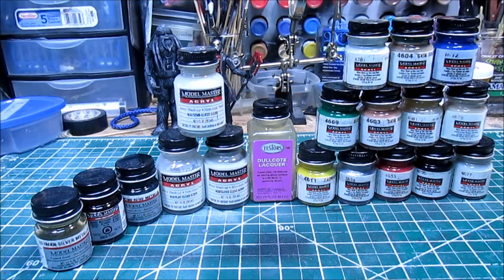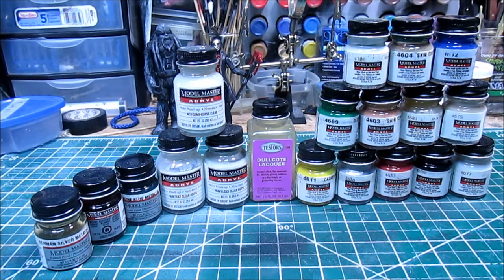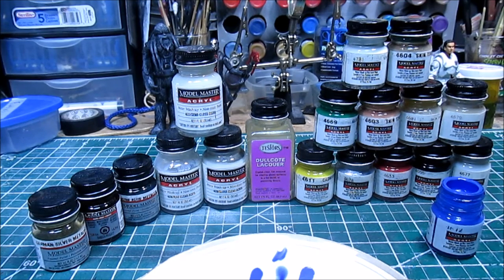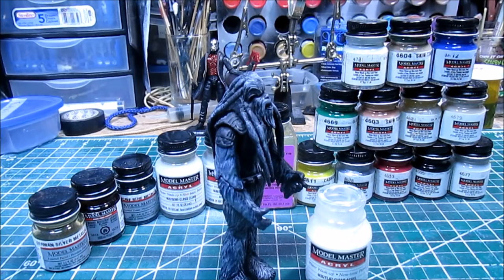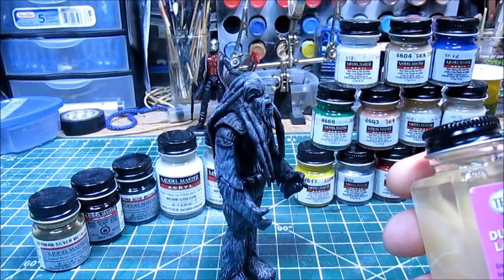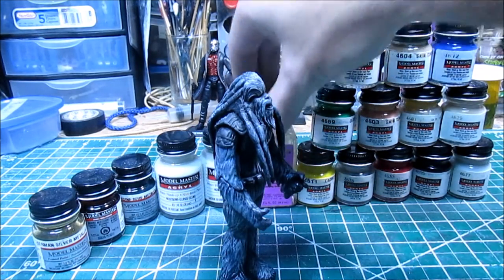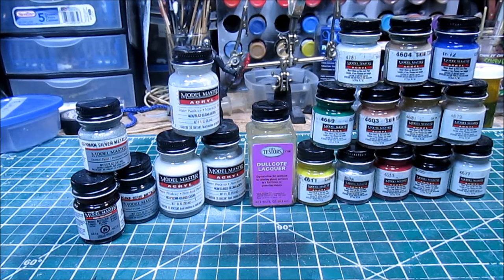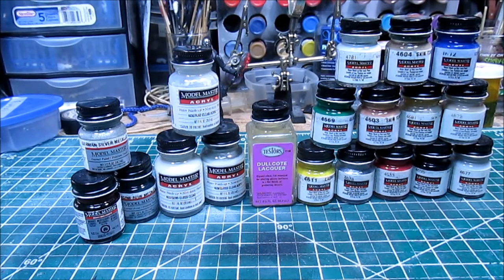"TESTORS MODEL MASTERS" - CAF:101 CUSTOMIZER PRODUCT REVIEWS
CUSTOM ACTION FIGURES: 101 – Customizer Product Reviews – “Testors Model Masters”
By Rob Panick
This week on Custom Action Figures: 101’s Customizing Product Reviews, we have a review of one of the best known brands in hobby paint, Testors. I will be reviewing their Model Masters line of acrylic and enamel paints, as well as their model Masters Acryl clear top coats, and also their Dullcote Lacquer sealer.

Be sure to give the video some love, and check out more of CUSTOM ACTION FIGURES: 101
BE SURE TO LIKE OUR NEW CUSTOM ACTION FIGURES: 101 FACEBOOK

Don't forget to check out Galactic Plastics for custom action figures & vehicles, Custom Shop Decals waterslides, and Galactic Plastics Custom Washes!